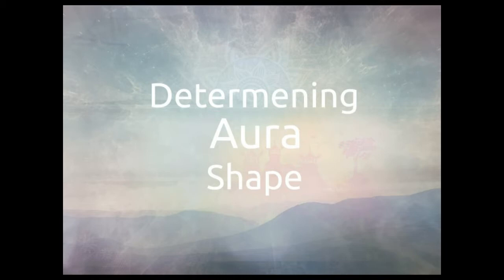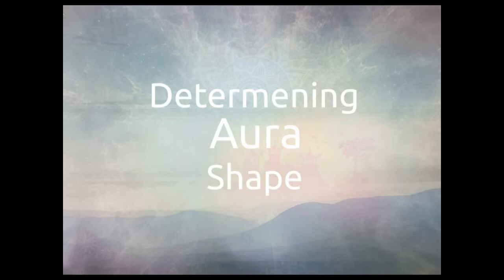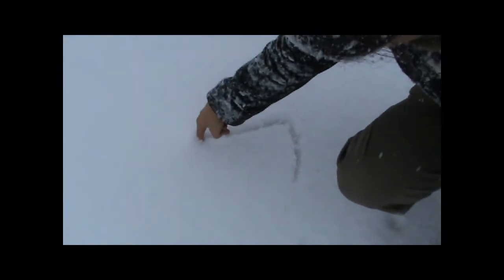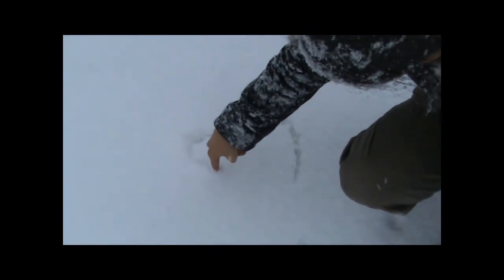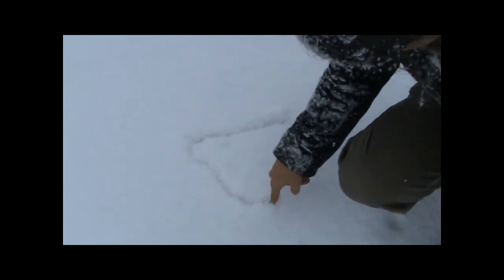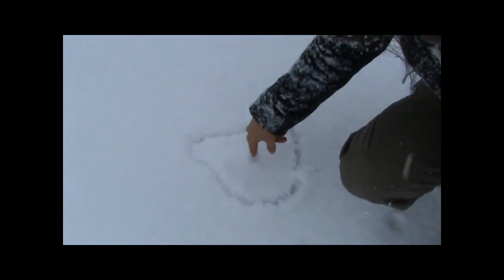Determening aura shape